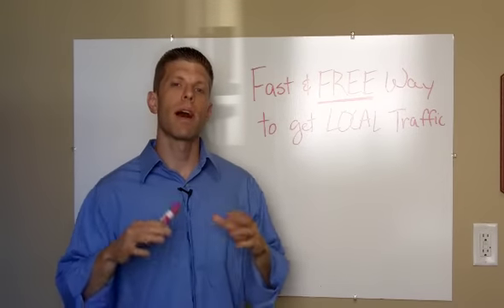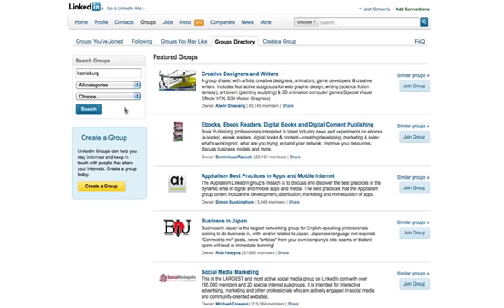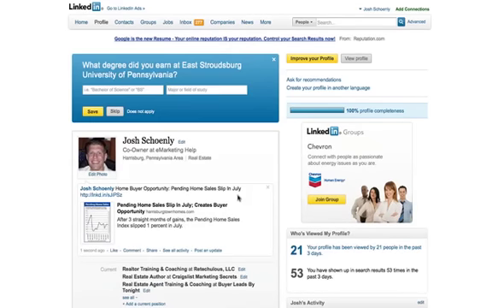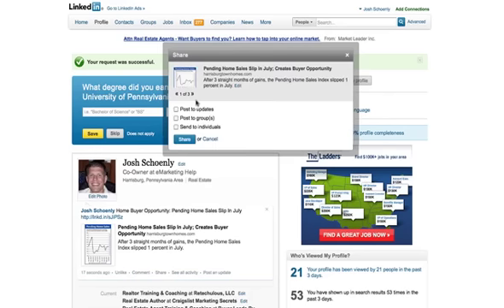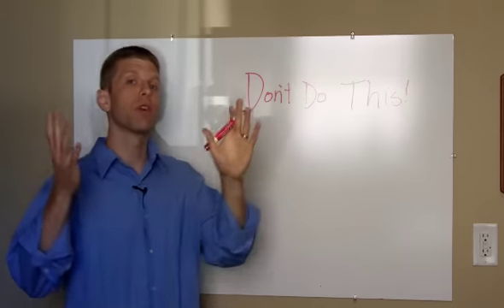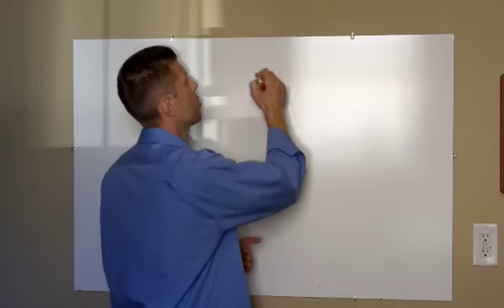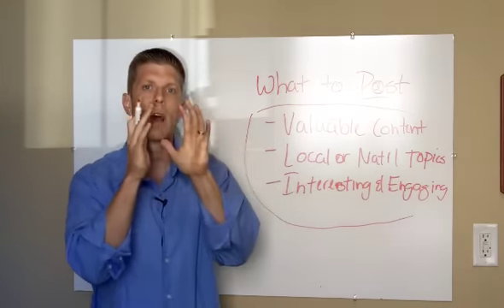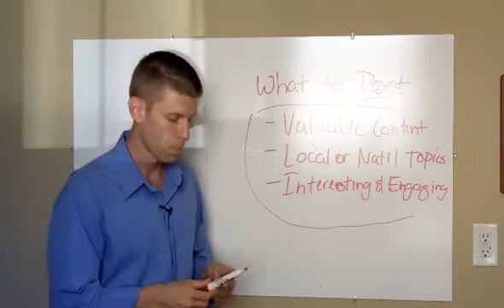Fast & FREE way to get Traffic & Leads with LinkedIn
- Check out this fast & free way to drive more traffic & leads for your real estate business with LinkedIn! Get more inspiration for your real estate marketing